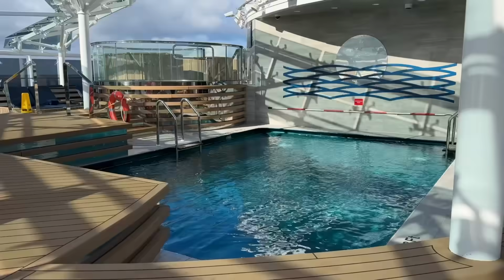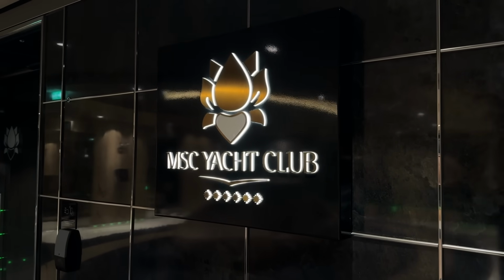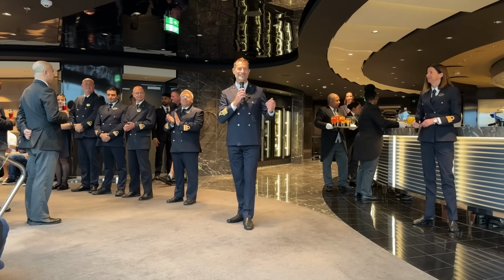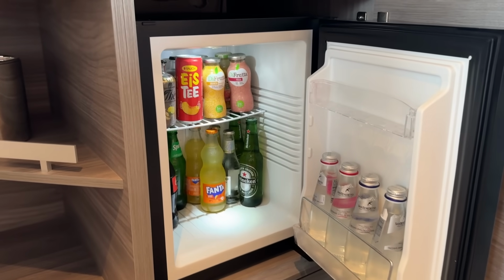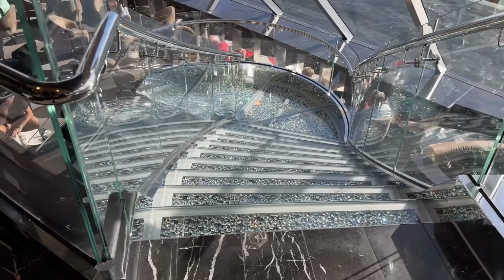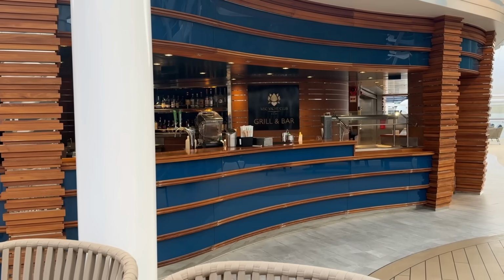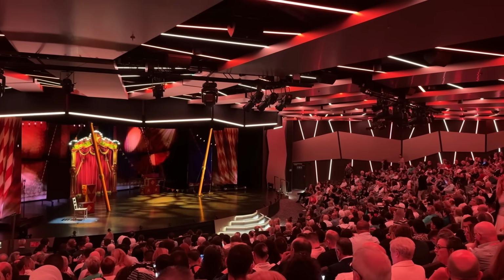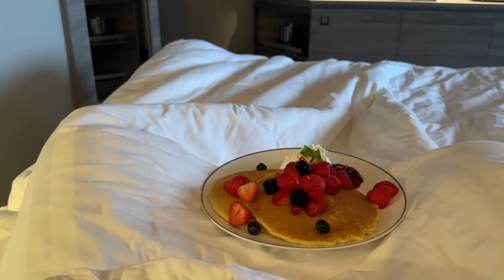Emma Cruises Explores MSC Yacht Club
We recently invited @EmmaCruises to visit MSC Yacht Club on MSC Euribia and here is what she had to say:

I’ve been cruising with MSC for years, and I’ve always wanted to go through the MSC Yacht Club doors to the luxurious ship within a ship area. I’d heard about it, I’d seen pictures but never stayed inside.

On my last cruise, I finally had the chance, and in this video, I'll show you everything. From the private lounge and pool deck to the butler service. The very fancy little ketchup tubs to afternoon tea. There were perks I didn’t even know existed, and I learned a lot about cruising in a completely new way

When I said I would be staying in MSC Yacht Club, the main comment I got was, ‘You won’t go back’, and I wanted to see if that was true.

Before I’d even stepped on the ship, it was clear that this would be a very exciting cruise. Our Butler met us in the terminal and took us past all of the queues. We stopped only for a quick glass of champagne, which I was more than happy to do.

We were sat in a little corner of the terminal with snacks available and comfortable seats. We were given our cruise cards and wristbands, and the crew even put my wristband on for me, which really was a sign of things to come.

It really hit me at this point that this would be unlike anything I’d ever done before. I was already having so much fun and that isn’t something I normally say about cruise terminals. Normally, it’s just a thing you have to tolerate, but this was so exciting.